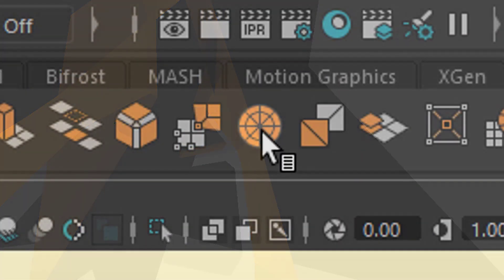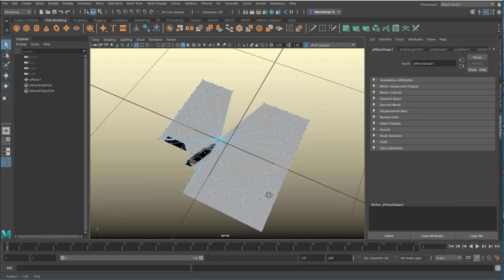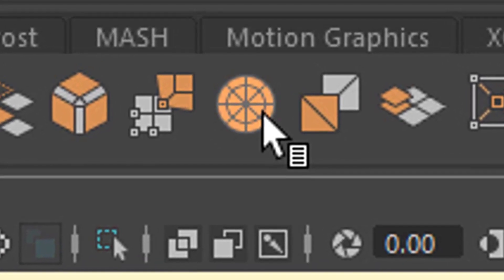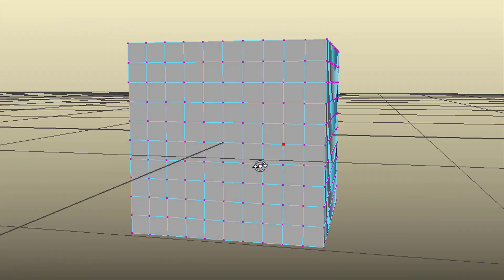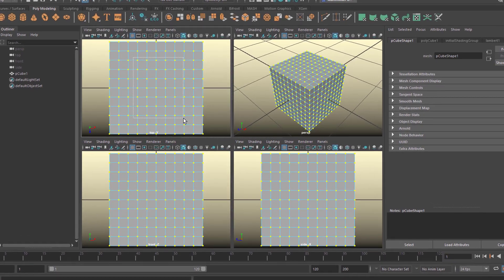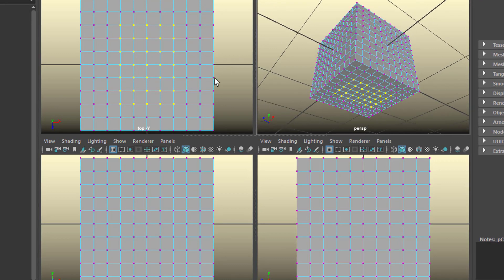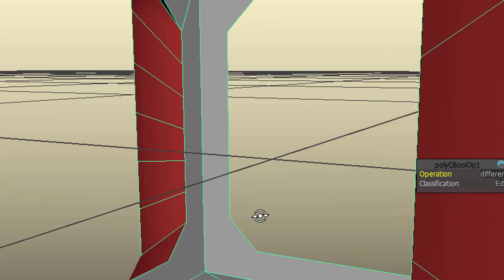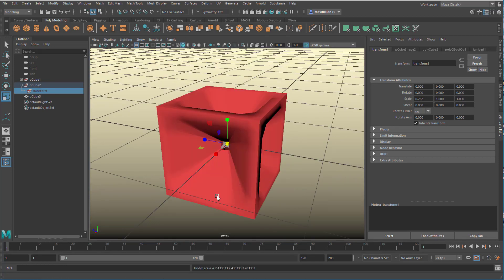Maya: Merge to Center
This tutorial covers basically a single Polygon modeling command, named "Merge to Center". I you're not familiar with it, it can cause frustration. If you are familiar with it, it can lead to amazing results with just this single command.

What the tutorial also touches on is intelligent selection of components, a boolean operation and construction history.

The music: "Computer Animation", "dmoll Traum vom Klavier" and "dubius 170", composed by Maximilian Schönherr, licensed via GEMA.